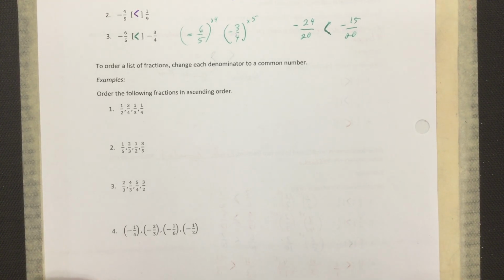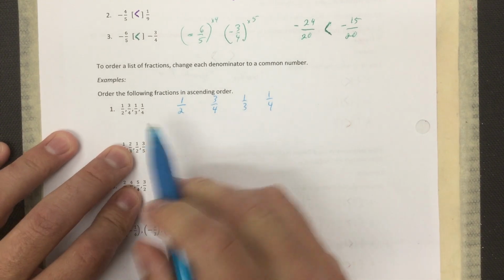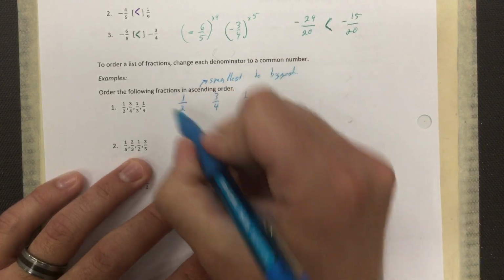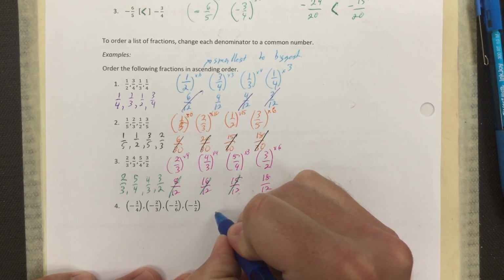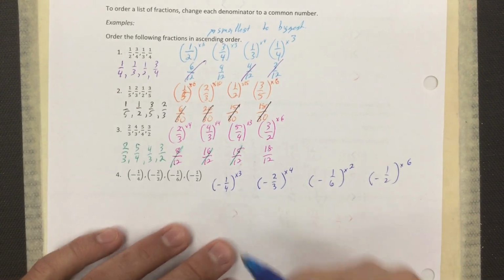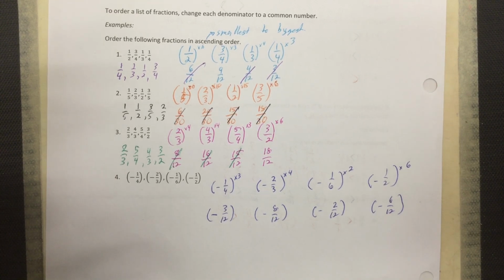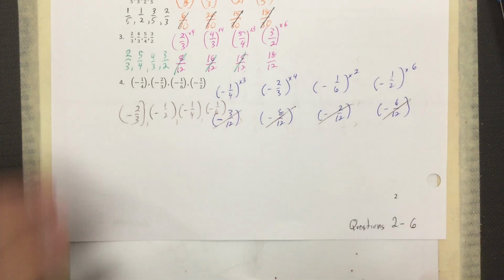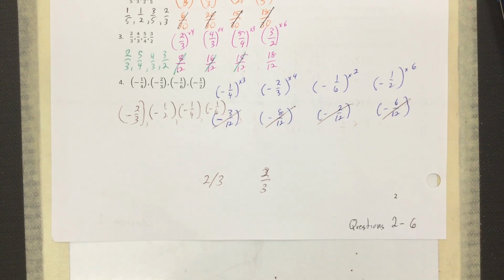LG 22 52 Order fractions in ascending form